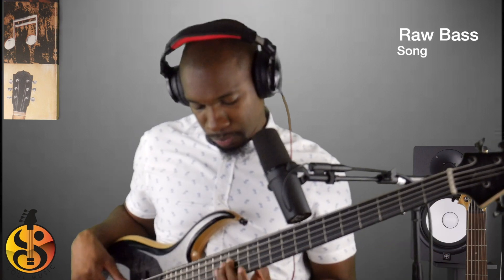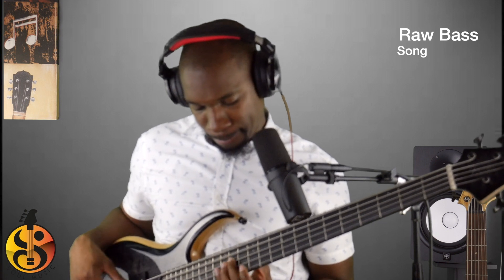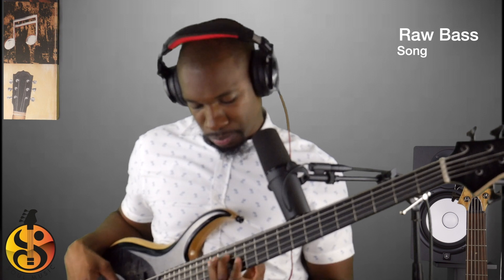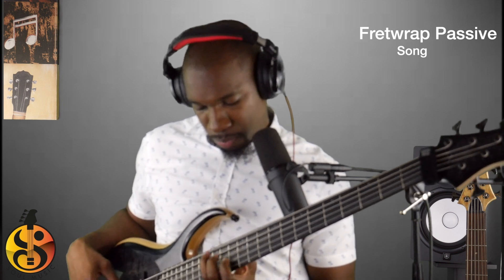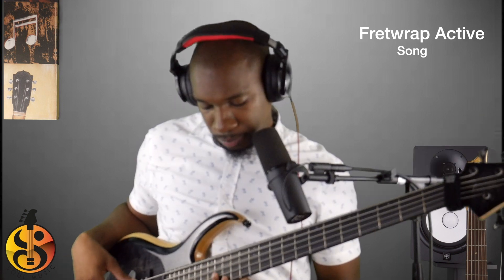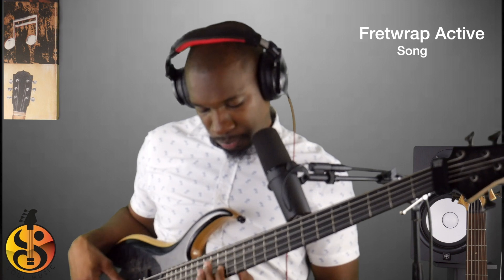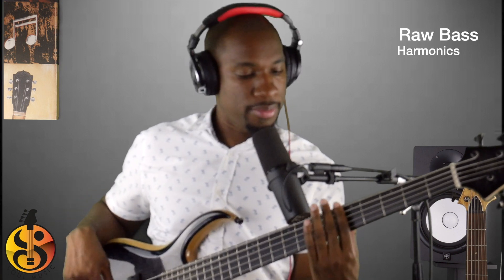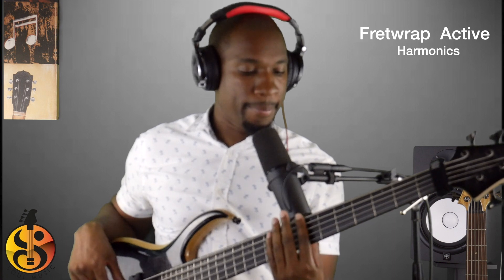Thinking about buying a FretWrap? Watch this first!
You may have seen this little device on the bass of some of your favorite bass players but is it right for you? Does it do what they advertise? Is it worth the price? How much of a difference does it make in sound if any? Does it have any application? If only someone could address these things before you spent your hard earned money on one. Well someone did and that someone is me. I won't give you my opinion completely but I will give you enough sound bites for you to make your own decision.